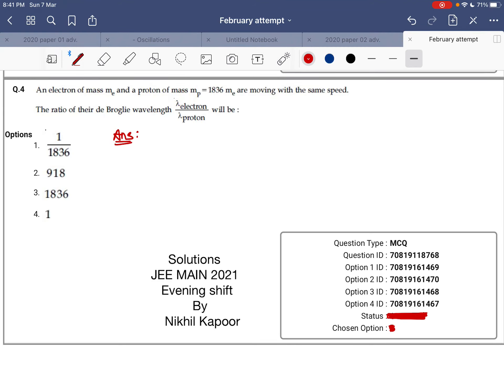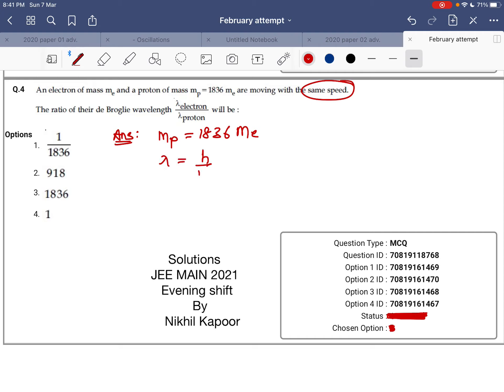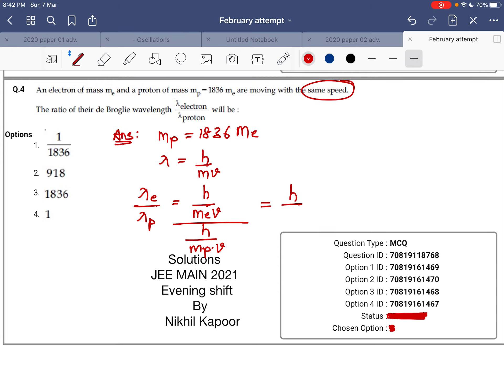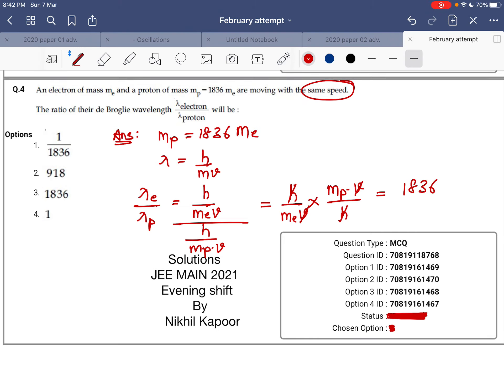Question number 4